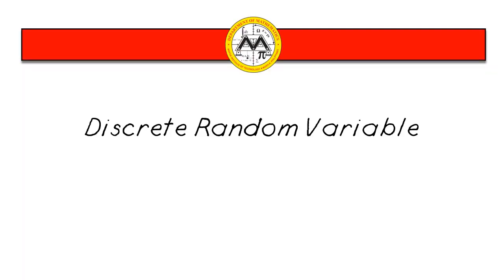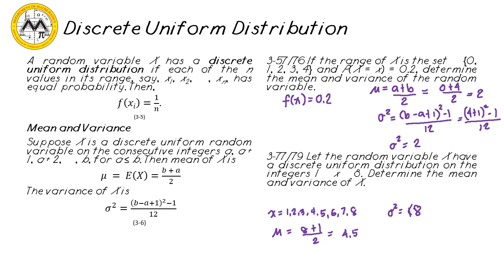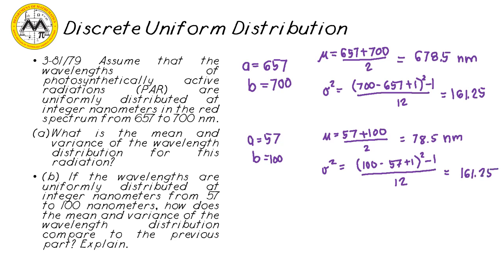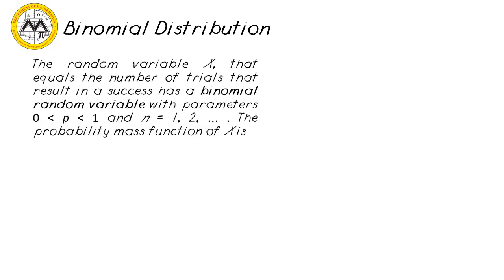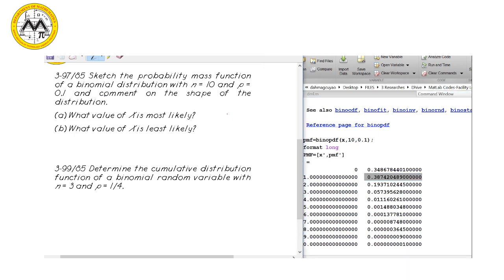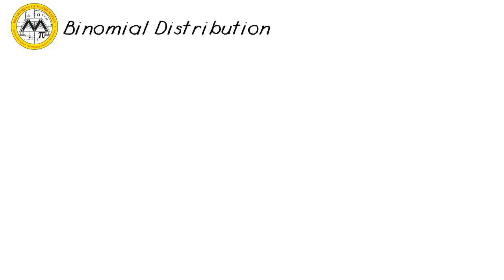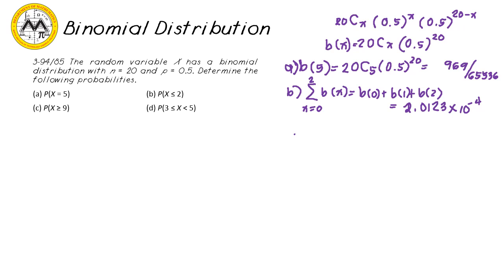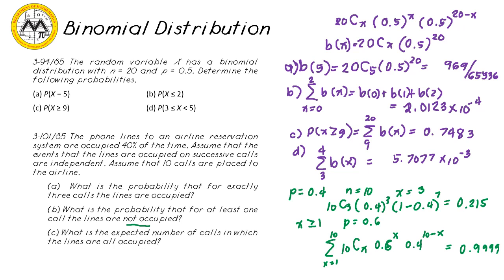MATH 142 2 DRV_f_ Special Types 1